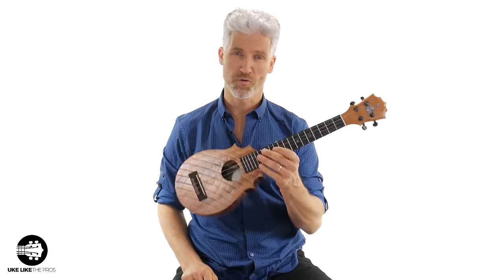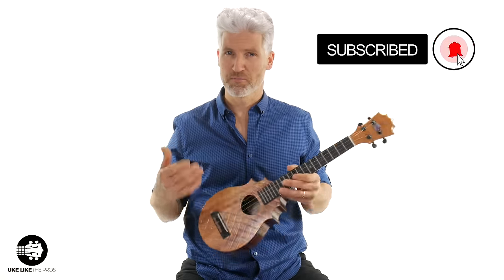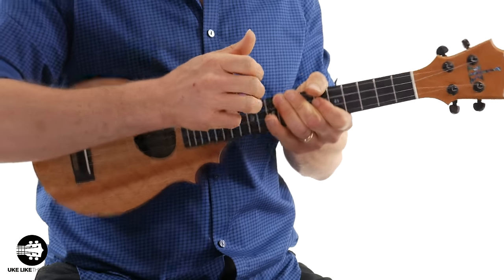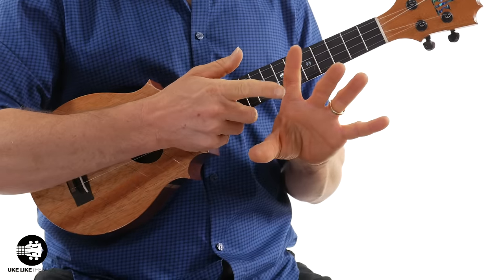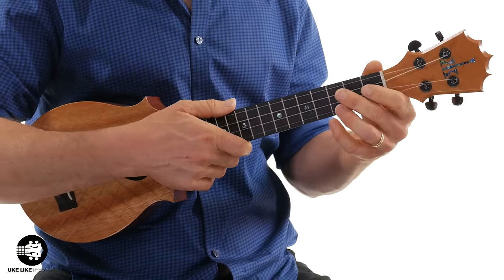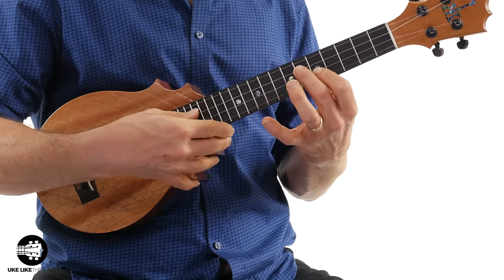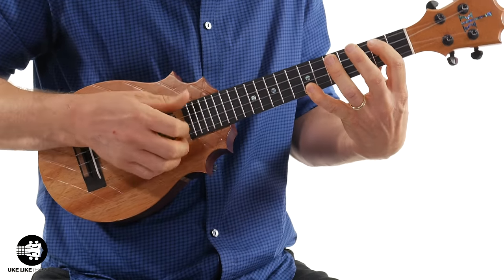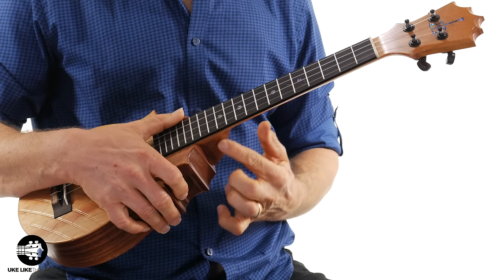How To Hold A Ukulele Tutorial | Uke Like The Pros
In this ukulele tutorial I'll show you how to hold a ukulele without a strap. Grab your free ukulele free Strumming Master Course

6) ARE YOU INTERESTED IN GUITAR?

Terry